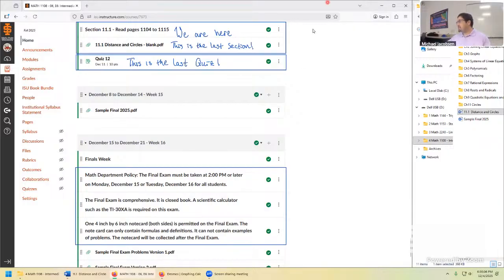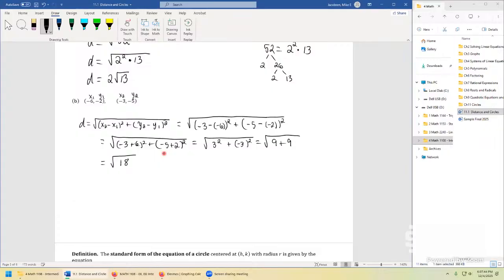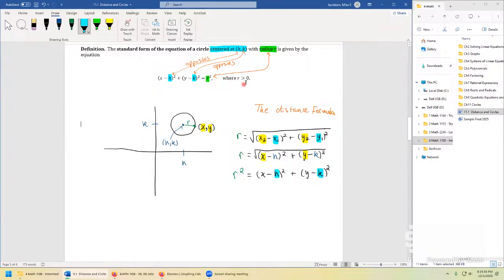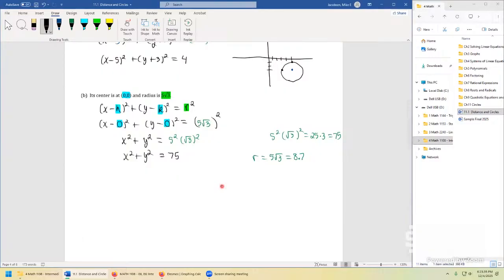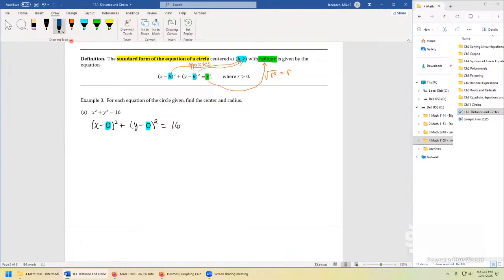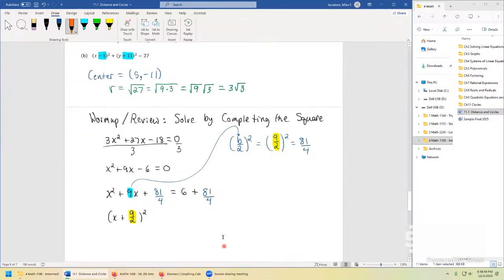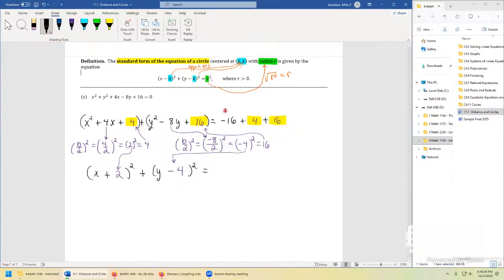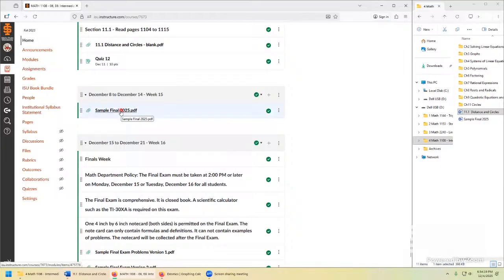Math 1108 - 4 December 2025 - Section 11.1